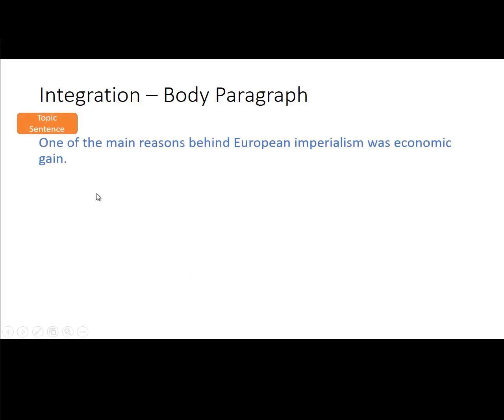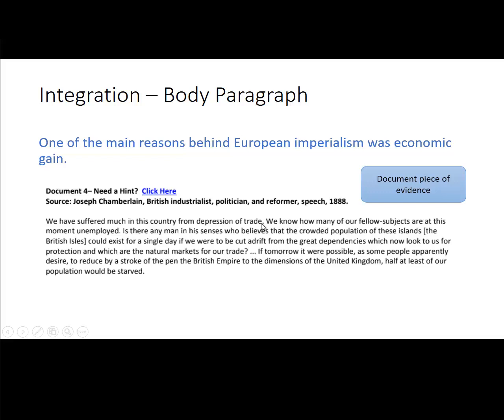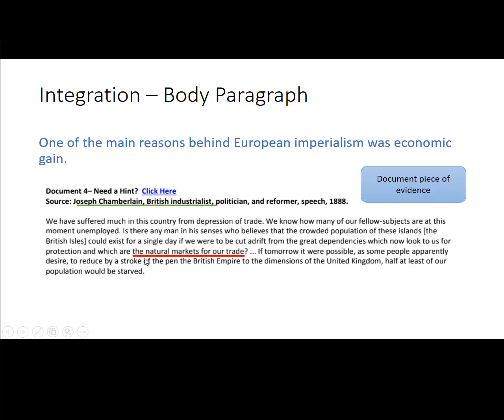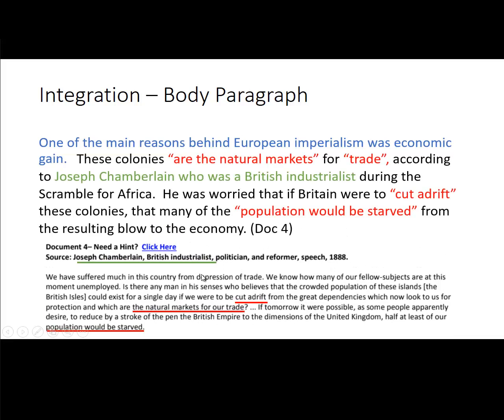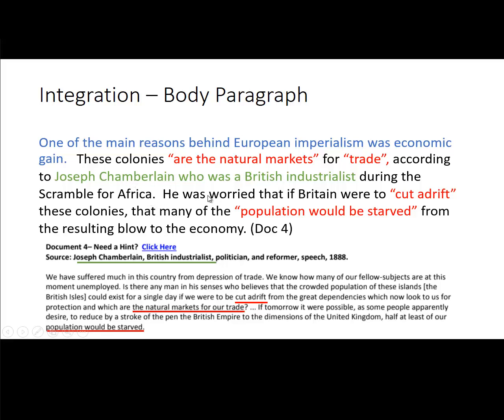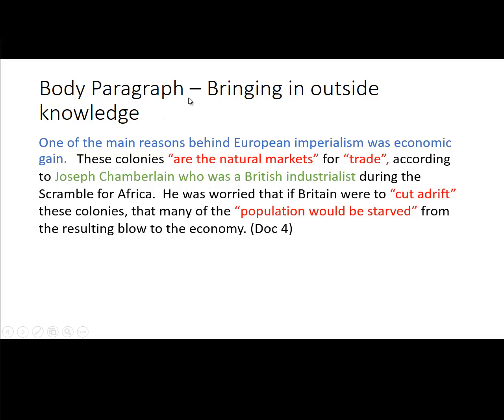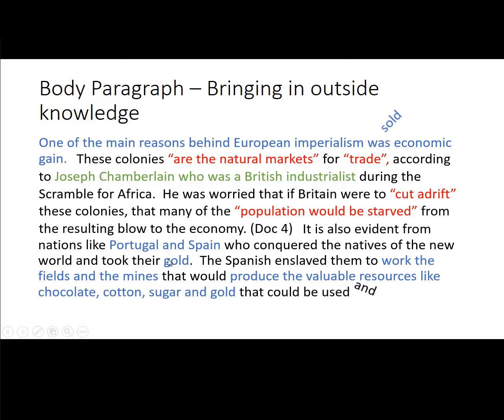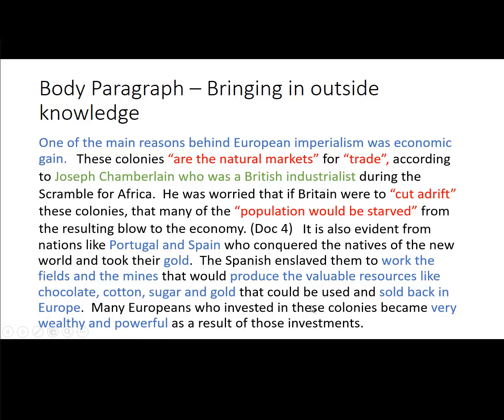Integration Review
A quick review of how to use quotes and integrate them with your analysis.